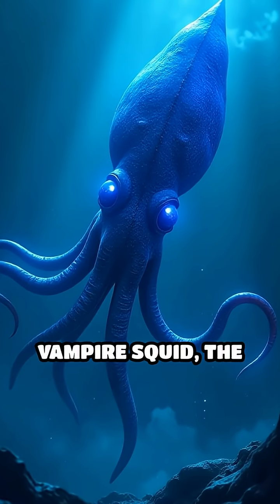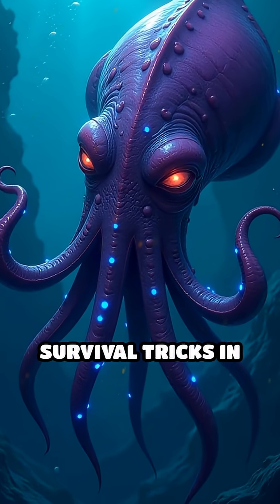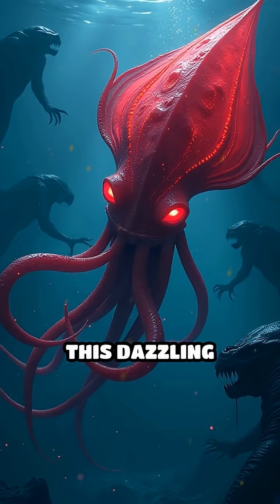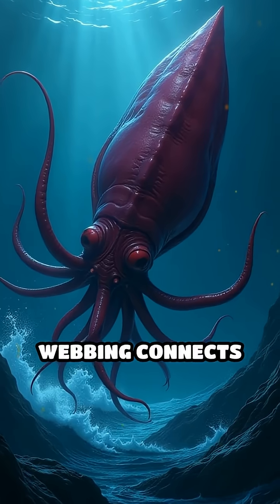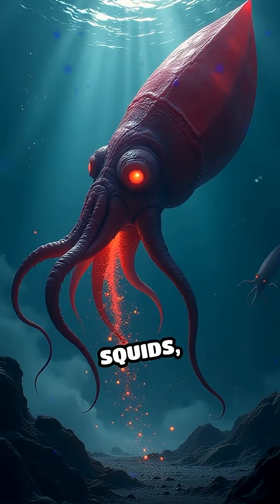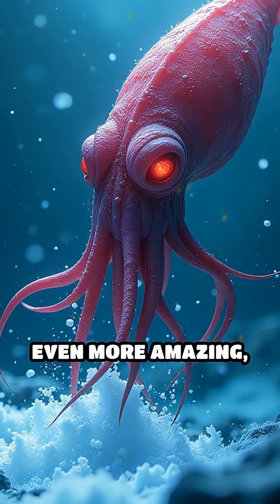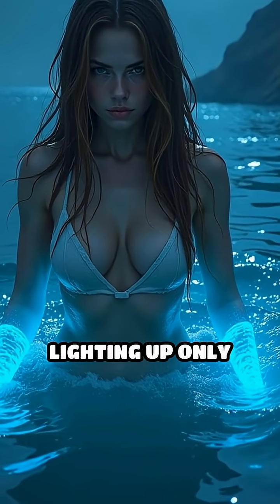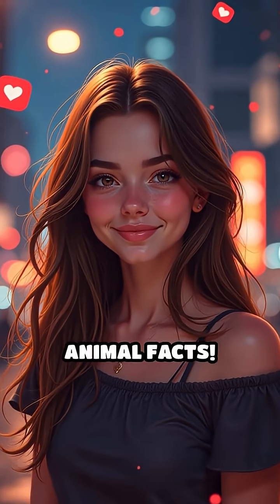Vampire Squid: Deep Sea’s Glowing Acrobat!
Meet the vampire squid! Discover its glowing tricks and deep-sea secrets. Would you survive in the ocean’s darkness?